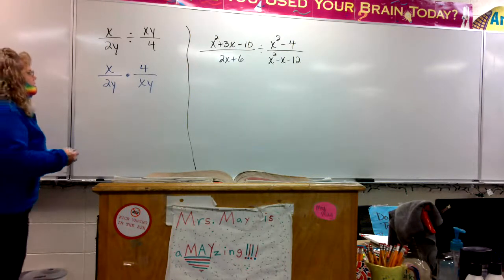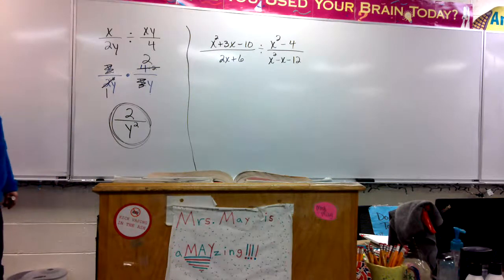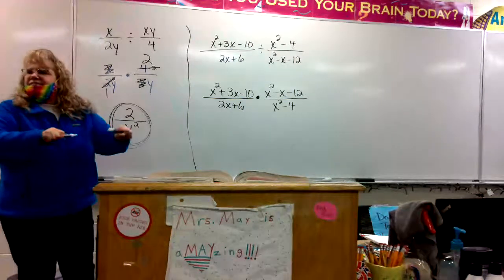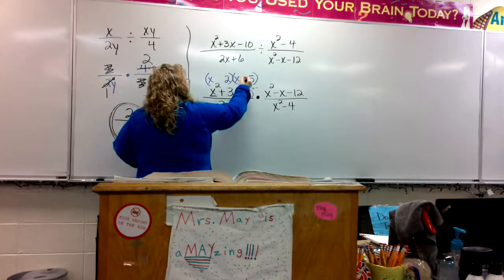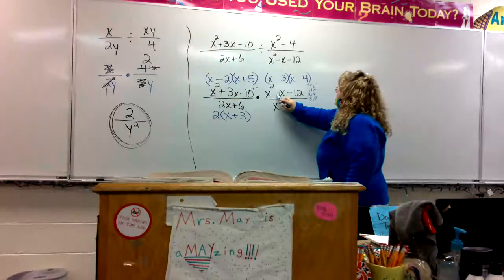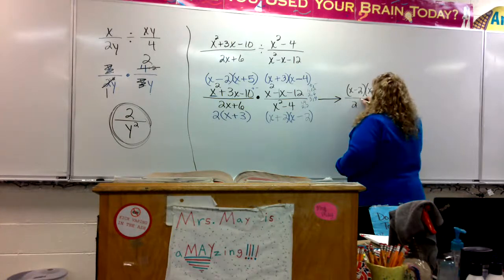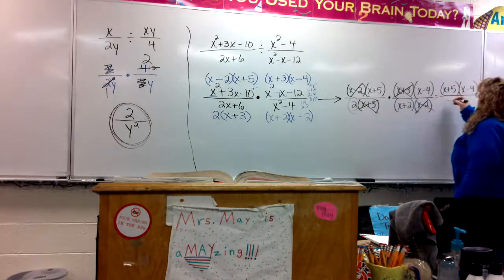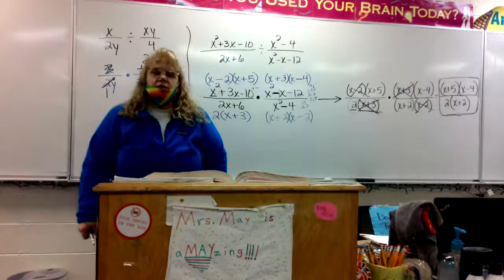January 11, 2021 Algebra I Section 6.3 Dividing Fractions